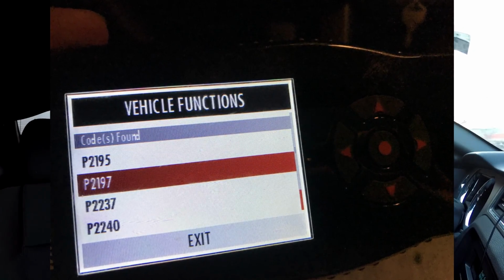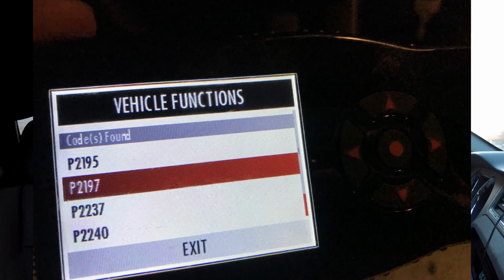My 3.7L is FIXED + O2 Sensors EXPLAINED + Common O2 Problems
If you already have a basic knowledge of O2 sensors skip to 2:30
I had to explain the difference in upstream/downstream for those who don't know much about cars.

My Gear -
Gopro Hero 4 Black
Suction Mount
SD Card
GOPRO Carry Case